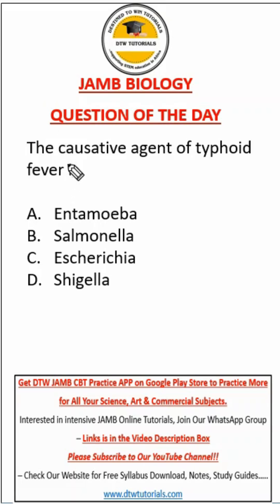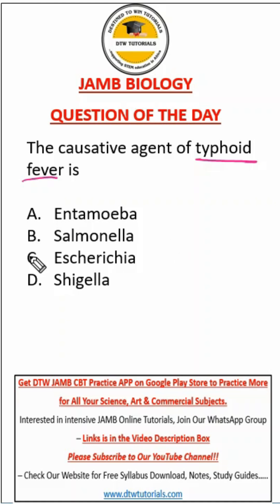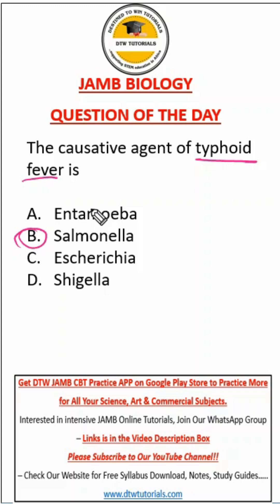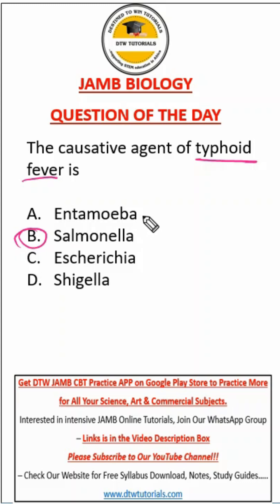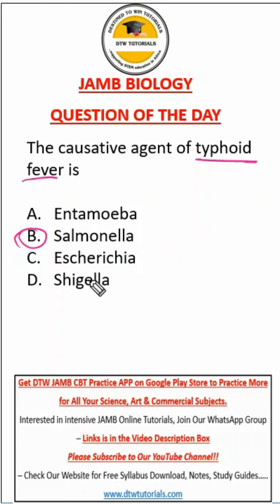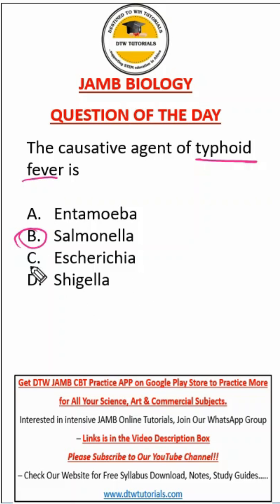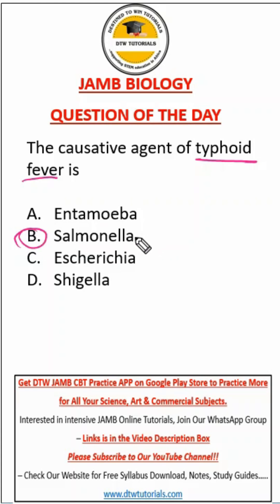JAMB Biology - Typhoid Fever (Question of the Day)